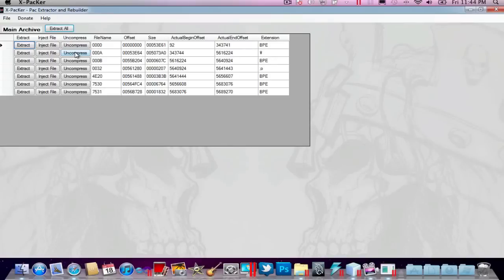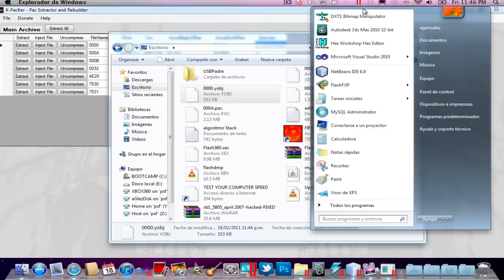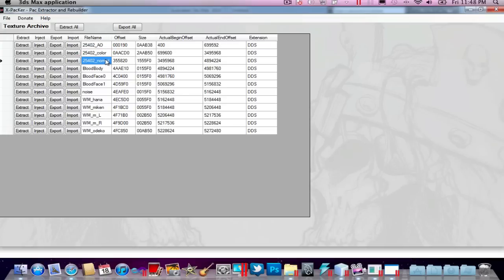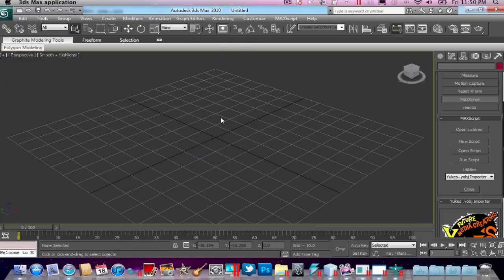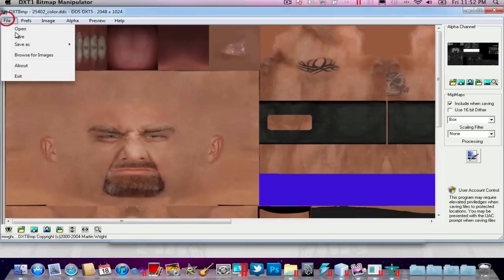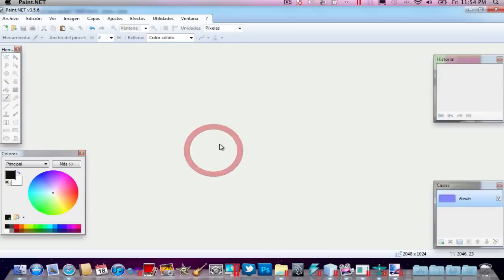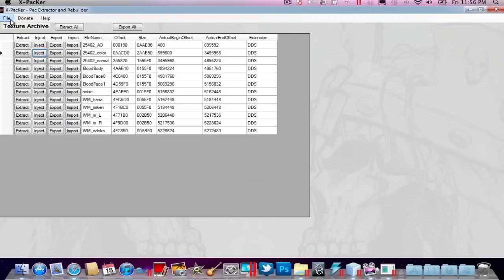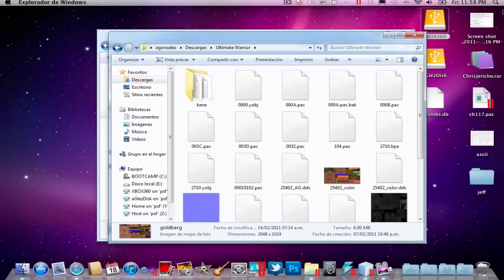Get & Extract the pac files for your SvR2011 part 2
same as last one